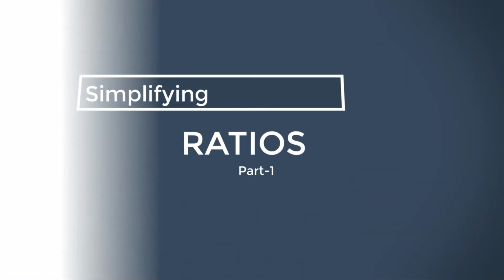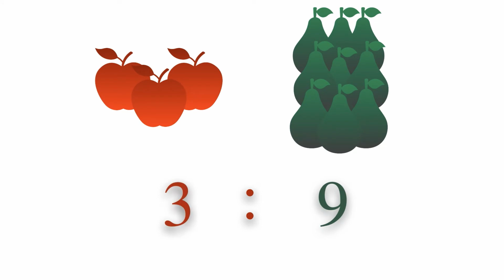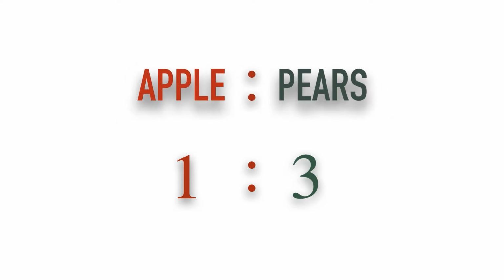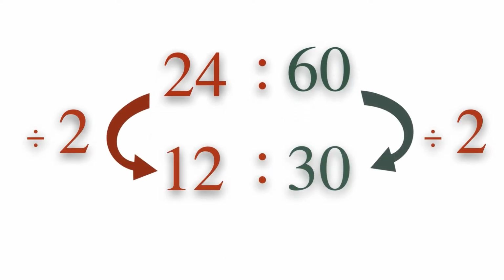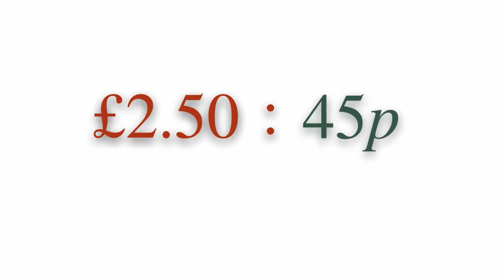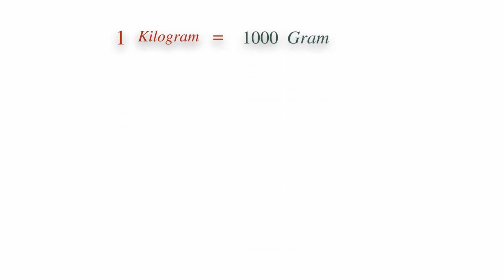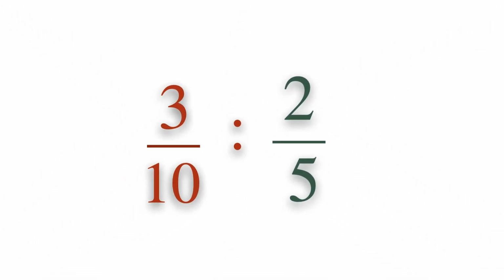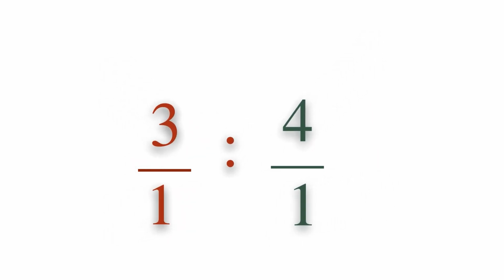Ratio | What is Ratio & How to Simplify Ratios Part 1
A  ratio is a simple mathematical term used for comparing two or more quantities that are measured in the same units. It is usually written as a : b or in fraction form and read verbally as the phrase "a to b."

No matter how a ratio is written, it is important that it be simplified down to the smallest whole numbers possible. This can be done by finding the greatest common factor between the numbers and dividing them accordingly.

In this video, you will learn the approach of solving basic problems on ratios. Moreover, viewers will learn how to simplify the ratios; so that the quantities involved have a greatest common factor of one.

To learn topic of percentage, please click the following link